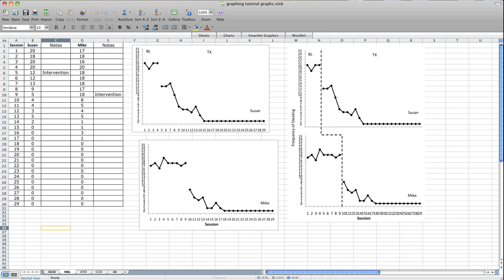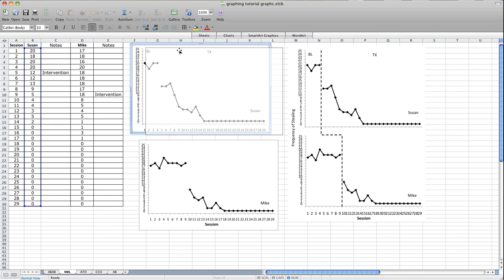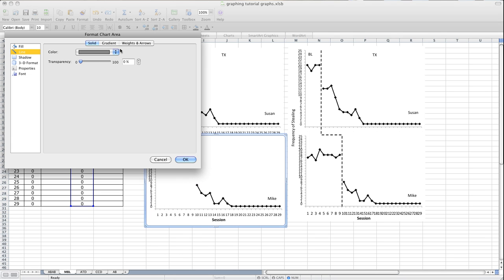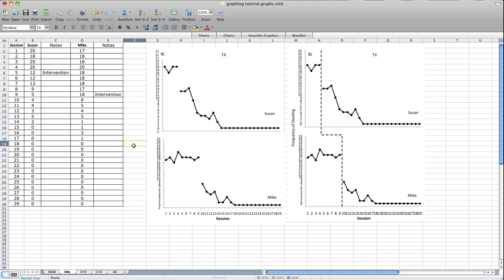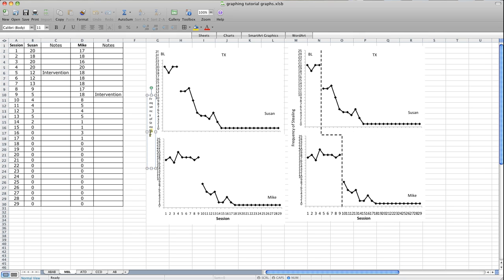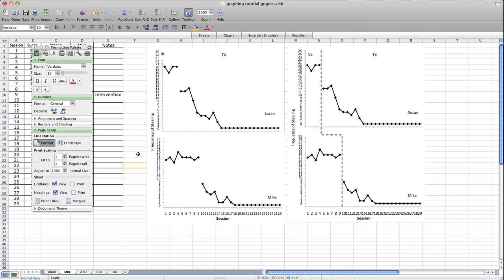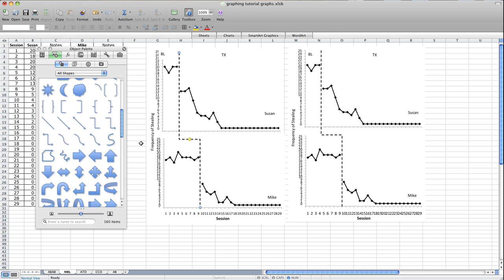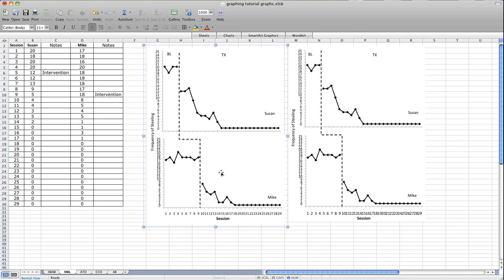MBL design Mac Graphing Tutorial.mp4